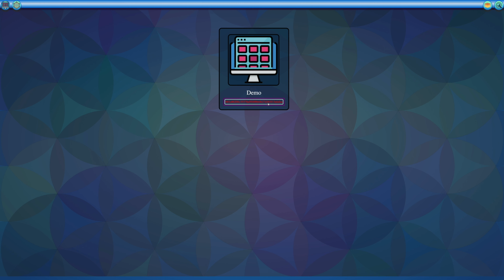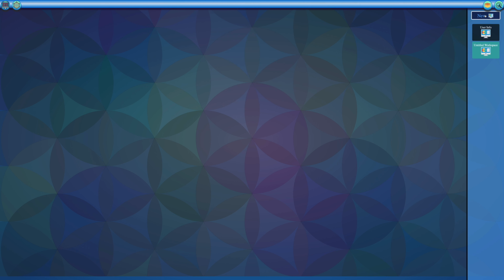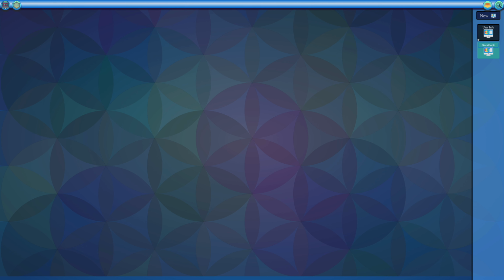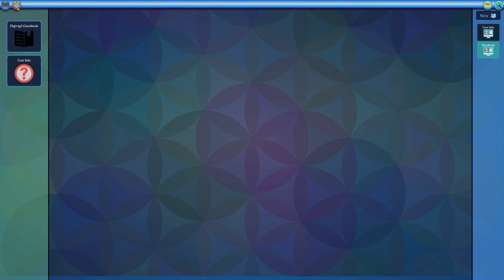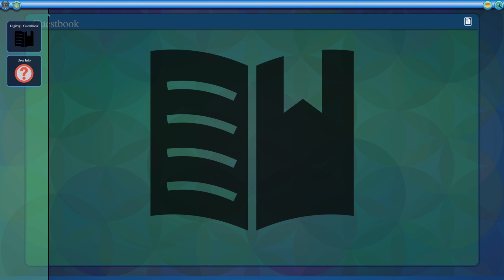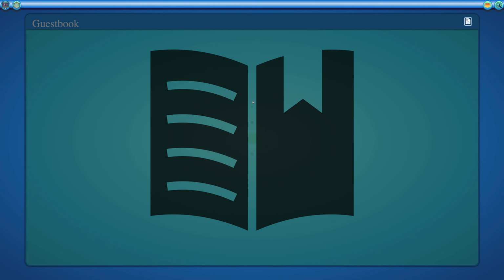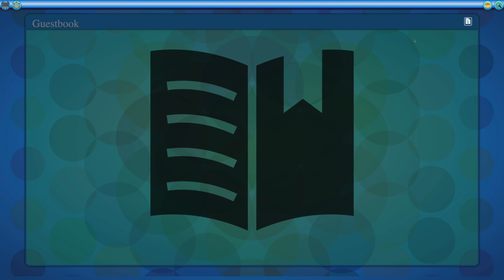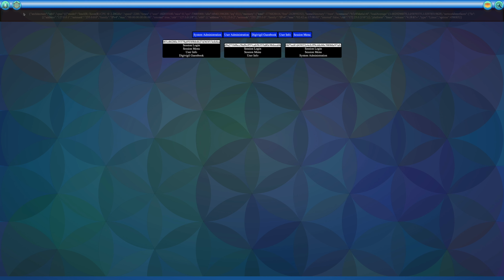Balek Demonstration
Demonstration of the Balek Full Stack JavaScript Framework with the default modules.